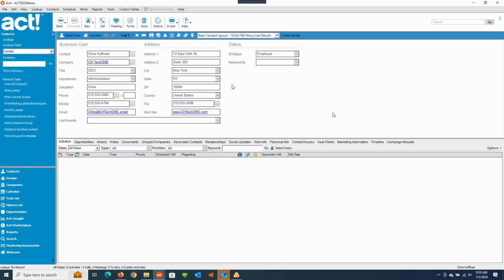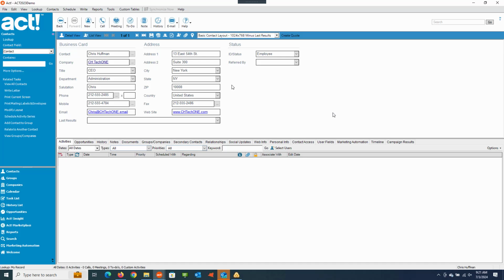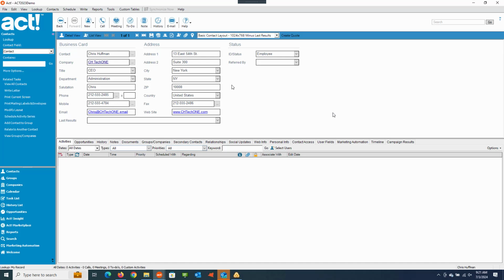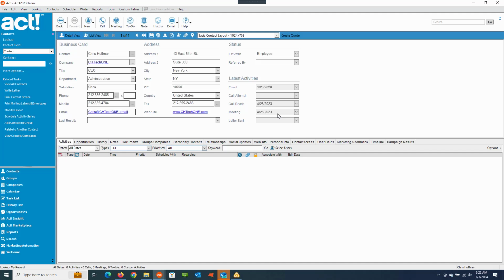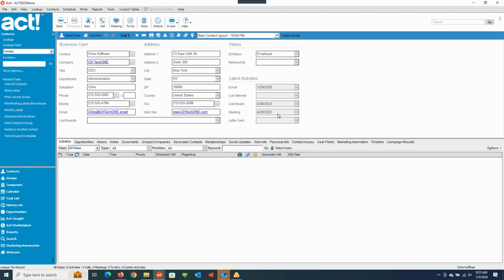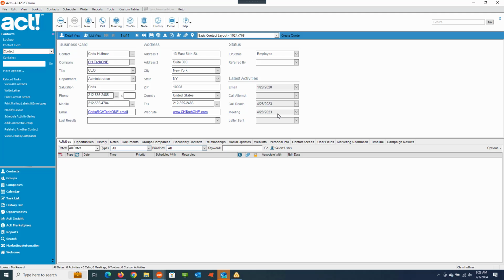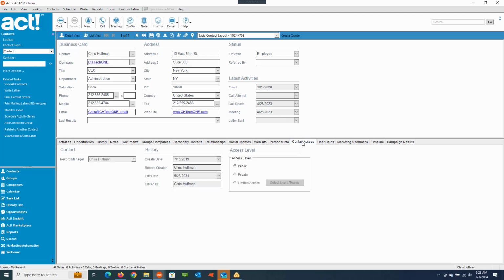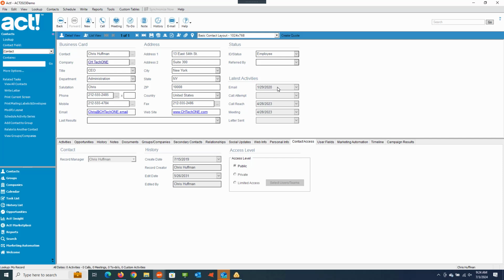7 Fields You Should Never Remove from Act CRM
In the tutorial "7 Fields You Should Never Remove from Act CRM," Tony Holowitz emphasizes the importance of retaining certain standard fields in the Act CRM layout. He begins by highlighting the customizable nature of Act CRM, allowing users to add specific fields relevant to their business, such as a customer’s favorite ice cream flavor or preferred toppings. This flexibility is one of Act CRM’s strengths, enabling users to tailor the system to their unique needs.

However, Tony cautions against removing key standard fields from the layout. To illustrate his point, Tony shows a modified layout where essential fields have been removed. This modification limits the immediate insights available from the contact’s record.

Tony identifies several critical system fields that should always be retained:

Latest Activities: Fields that show the last email sent, the last call attempt, and the last meeting with the contact. These fields provide a quick snapshot of recent interactions and are crucial for understanding the current status of the relationship with the contact.

Create Date and Edit Date: These fields are found under the contact access tab and are vital for tracking the lifecycle of a contact. The edit date, in particular, is important because it shows the last time a contact’s information was updated. This information can help identify neglected contacts that may need attention.

Tony advises that these fields should be moved from the bottom tab to the main layout screen to ensure they are always visible and accessible. He also suggests using different colors or fonts to make these fields stand out, making it easier to notice and act on the information they provide.

Removing these fields, Tony argues, diminishes the effectiveness of Act CRM because it obscures important historical data and interaction insights. By keeping these fields visible, users can let Act CRM provide a comprehensive story about each contact, aiding in better data utilization and ensuring no important contacts slip through the cracks.

In conclusion, Tony underscores the importance of these fields in maintaining the integrity and usefulness of Act CRM. He encourages users to leverage these fields to get the most out of their CRM system and to avoid common pitfalls in layout customization.

Key Points:

Customizability of Act CRM: Act CRM allows for extensive customization, which can be tailored to specific business needs.
Importance of Standard Fields: Certain fields are essential for effective contact management and should not be removed.
Critical Fields to Retain:
Latest Activities (email, call attempts, meetings)
Create Date and Edit Date
Visibility and Accessibility: Move essential fields to the main layout screen and use distinct colors or fonts to highlight them.
Maintaining Data Integrity: Retaining these fields ensures better data utilization and prevents important contacts from being overlooked.